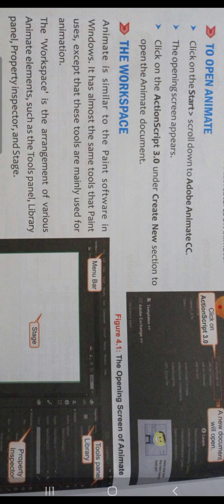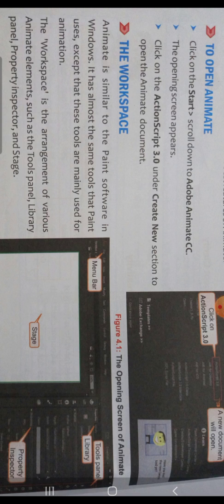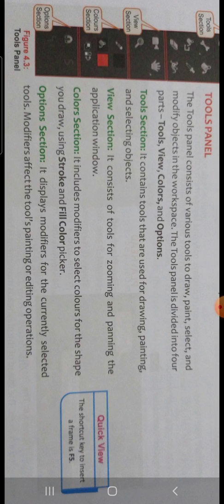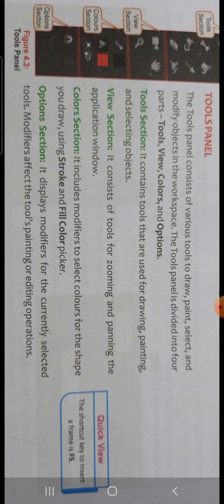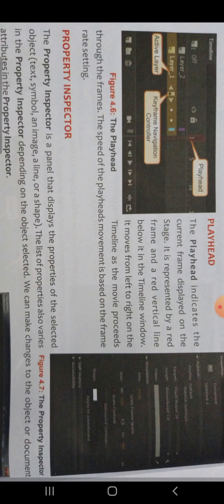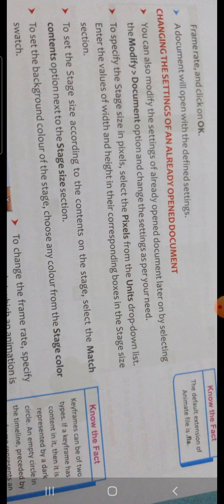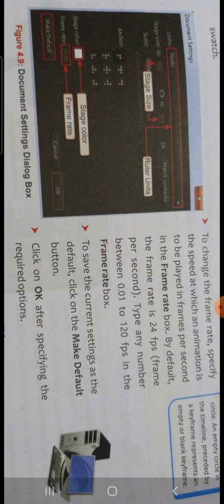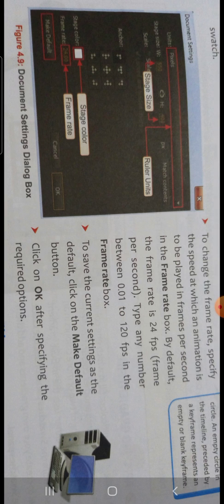VII/CH.4/LOG ON TO ANIMATE CC/Vid.1